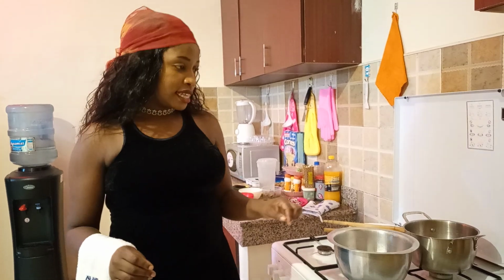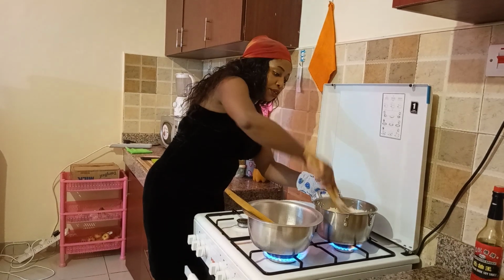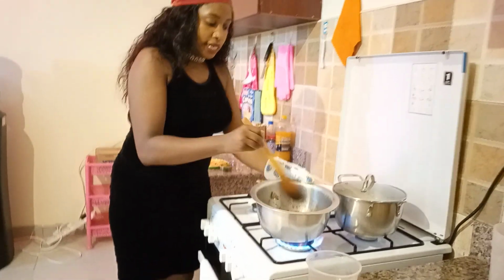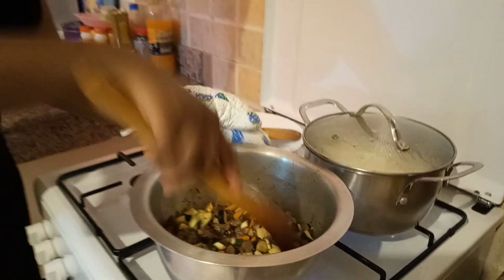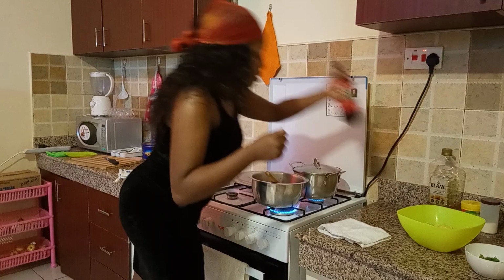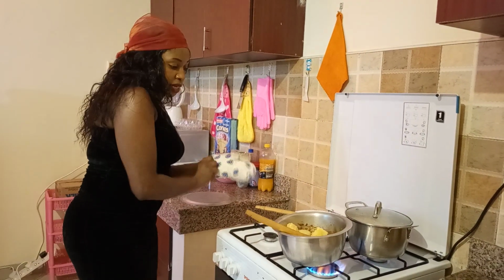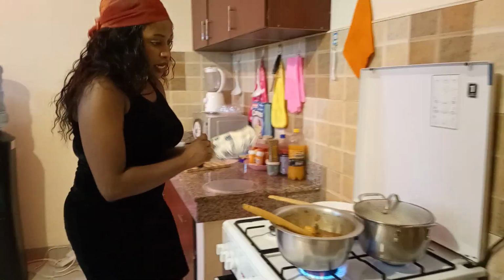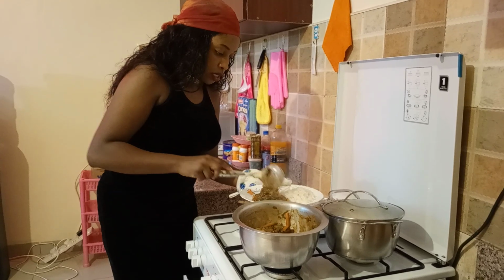How to prepare Beef/Rice 🥑😋😋😋